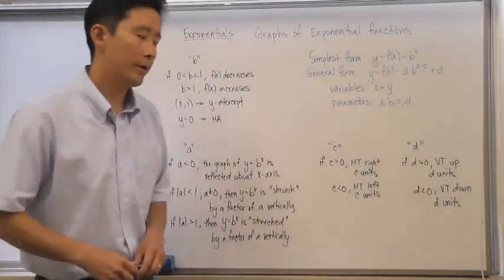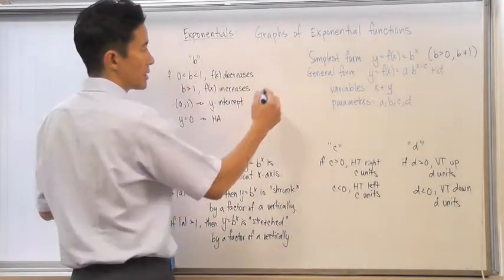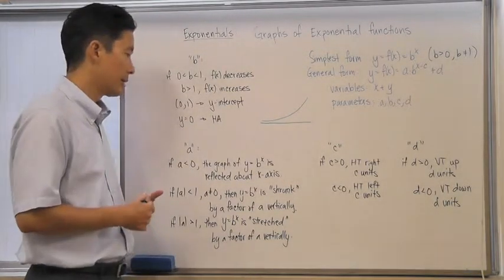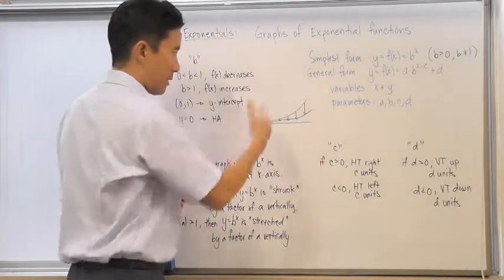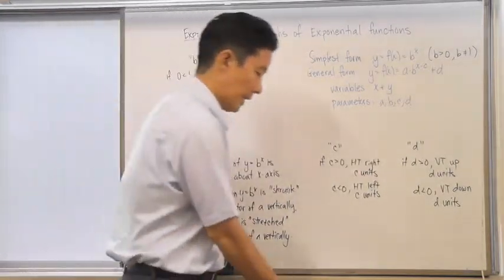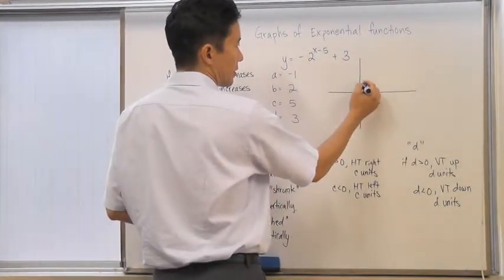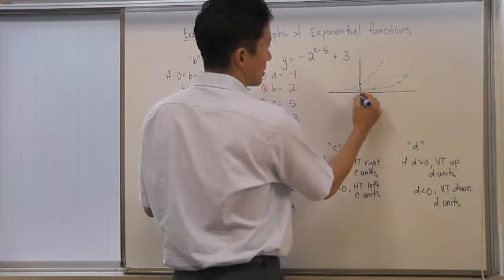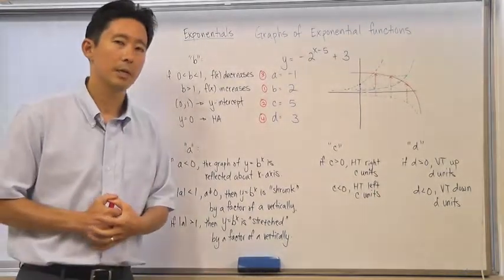Exponential Functions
Graphs of Exponential Functions